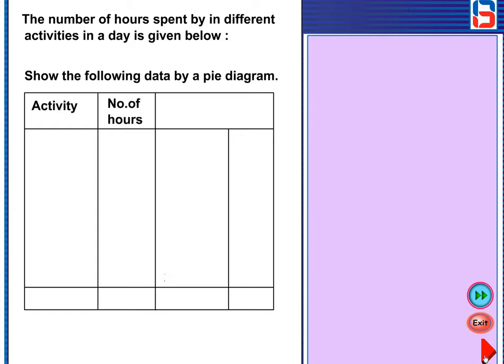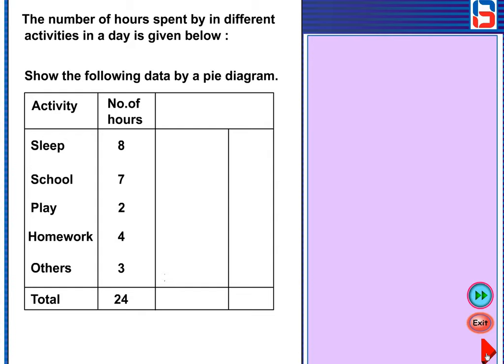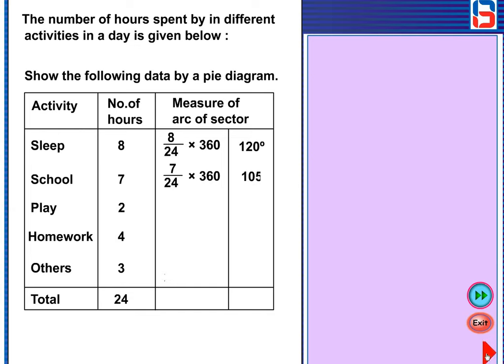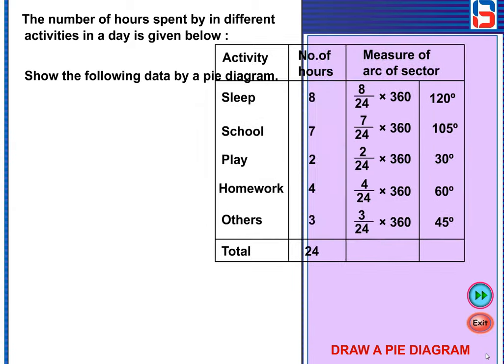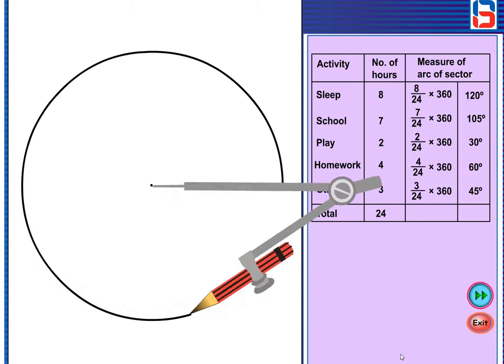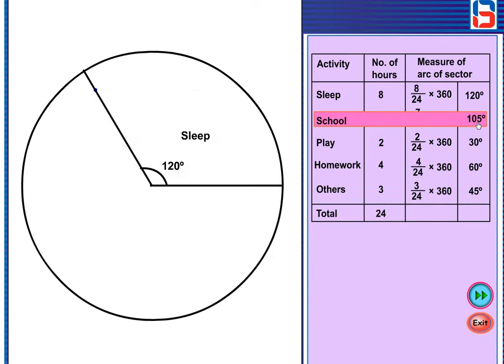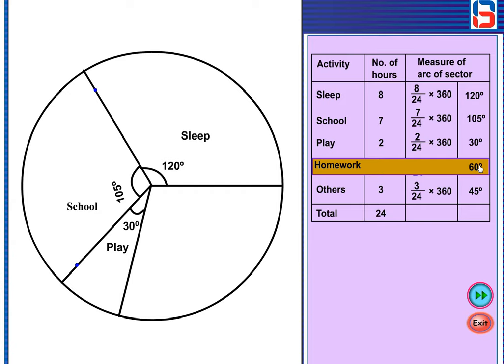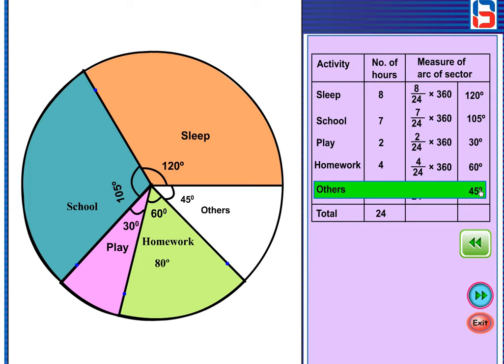Std X Algebra : Pie diagram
"Master the Mystery of Mathematics "
 Bugade sir's " Maths Academy ", Maharashtra State Board
 Geometry